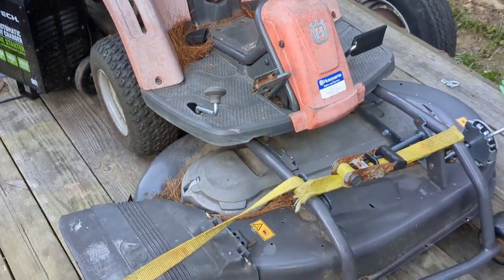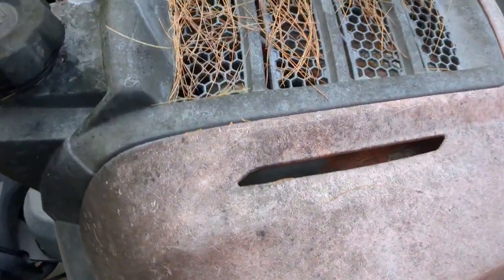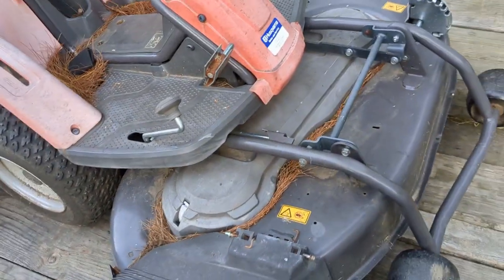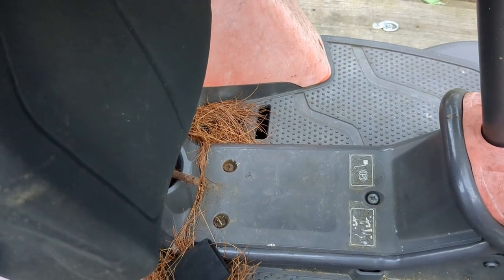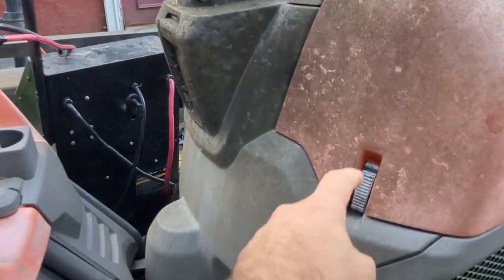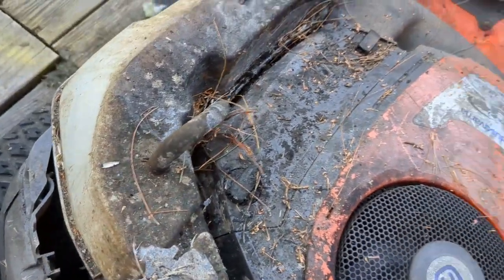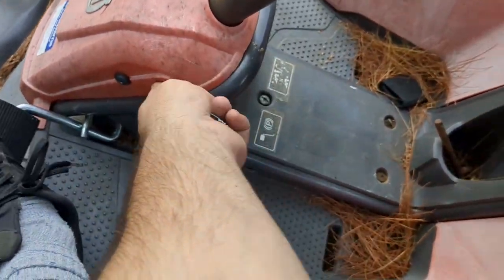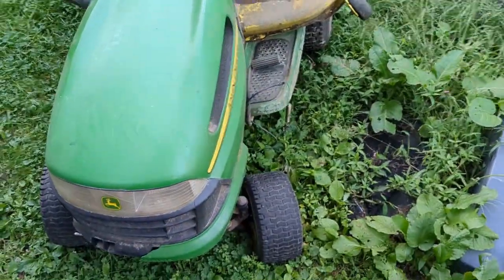Husqvarna R120S Articulating Riding Lawnmower. Will it run?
In this video, we're checking out the Husqvarna R120S Articulating Riding Lawnmower. Will it run? We take it for a spin to see if it's up to the job!

If you're looking for a lawn mower that can handle a lot of tough terrain, then the Husqvarna R120S might be the perfect option for you! This lawnmower features an articulating deck that lets you navigate difficult terrain with ease, and it also comes with a variety of features like a height adjustment system and a reverse function. In this video, we'll check out this lawnmower and see if it's up to the job!